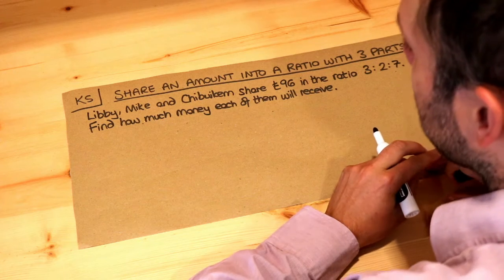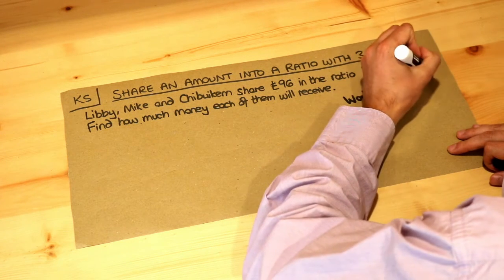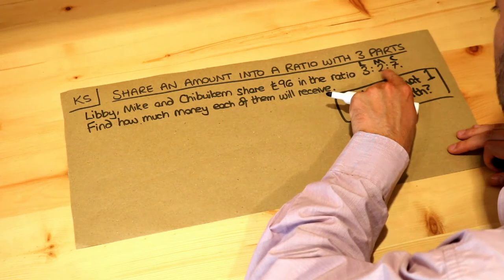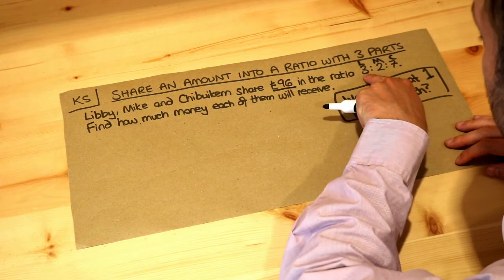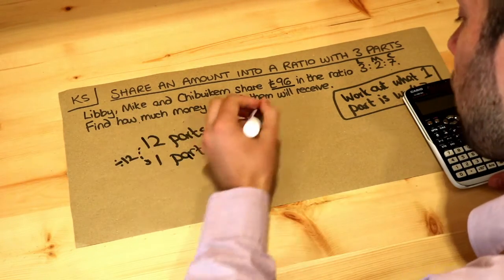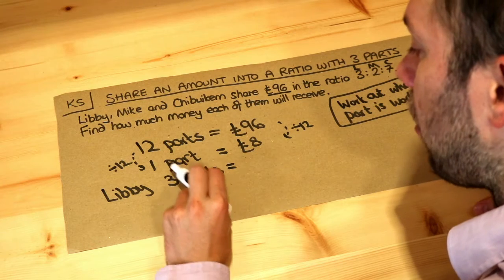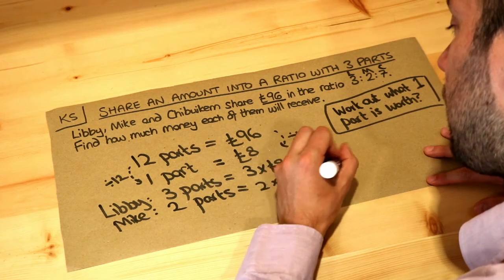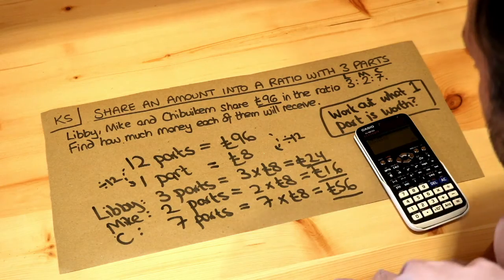Key Skill - Share an amount into a ratio with 3 parts.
"Share an amount into a ratio with 3 parts."